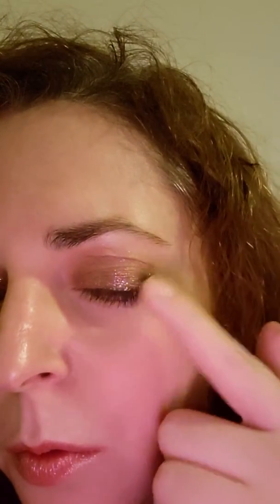Marc Jacob see-quins.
Swatching two shades of Marc Jacobs see-quins.

Shades are black - glam noir and bronze - topaz flash.

I LOVE THESE. Go try them out, you wont be disappointed. I used both of these glitter pigments multiple times now. I cant get enough of them. Super Long lasting and almost no fallout.

Instagram - Sparklydancerxo and  twitch - sparklydancer.